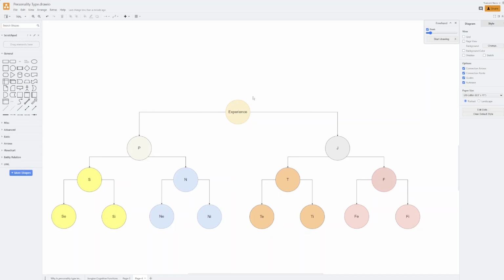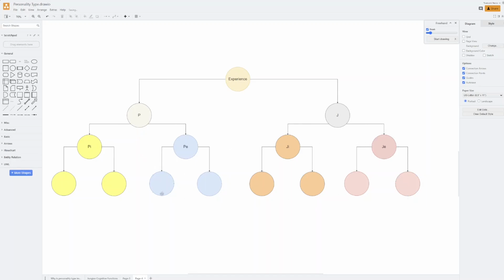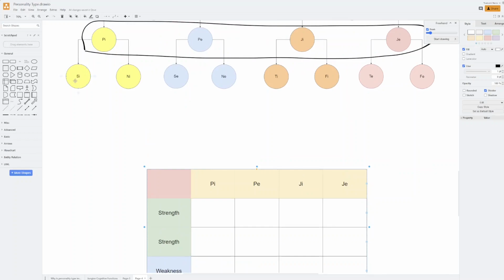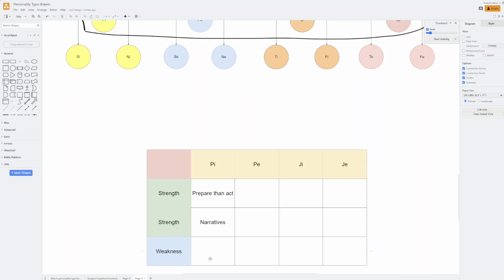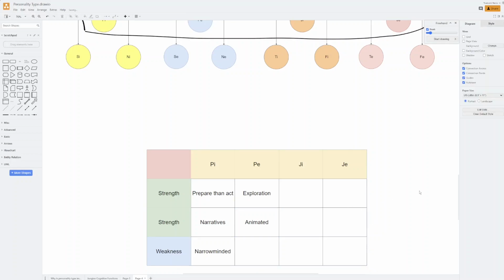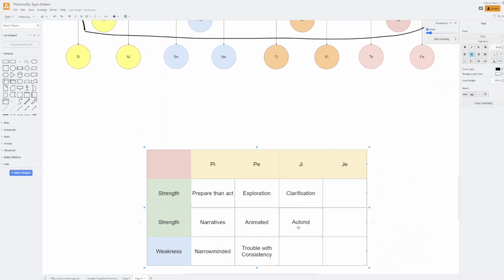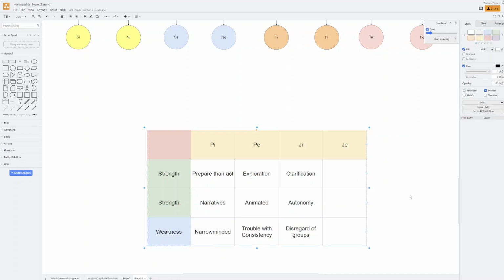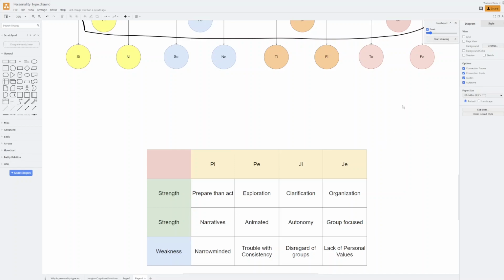6. Intro to Jungian Cognitive Functions - Modes of Operation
In this video, we are exploring another concept related to deriving Jungian Cognitive Functions invented by swiss psychoanalyst Carl Jung. We delve into the strengths and weaknesses of Pi (Introverted Perception), Pe (Extraverted Perception), Ji (Introverted Judgement), and Je (Extraverted Judgement).